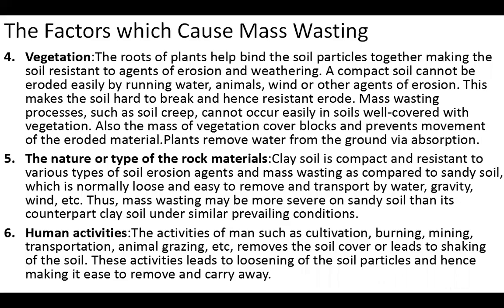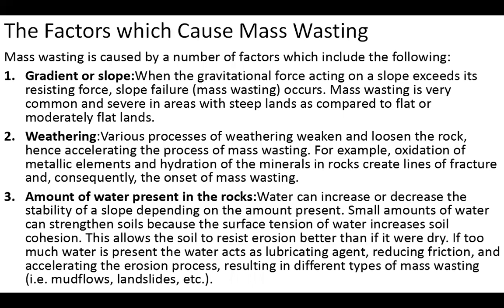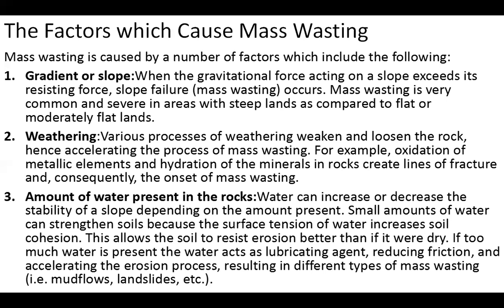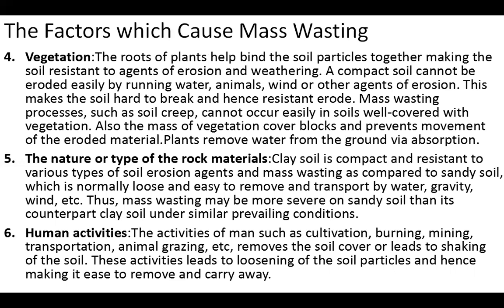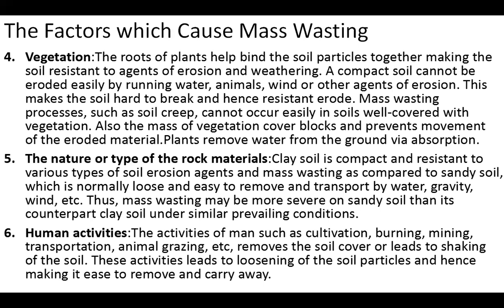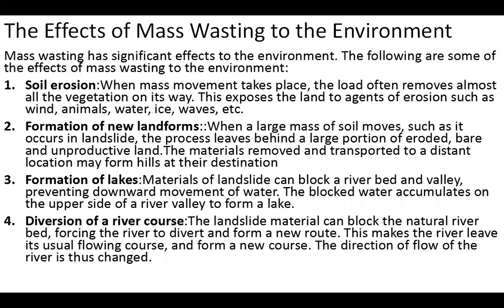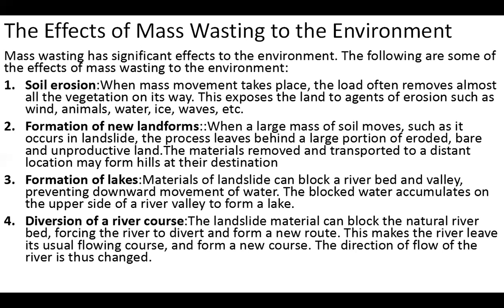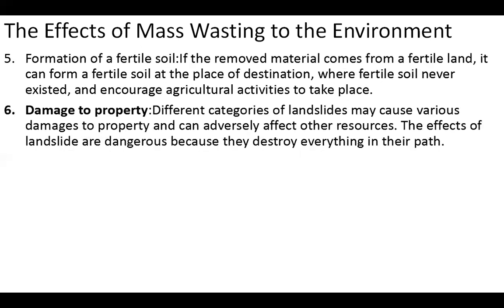Causes | Effects of Mass wasting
Let's see the few causes of mass wasting
and the effects of mass wasting explained in briefly.